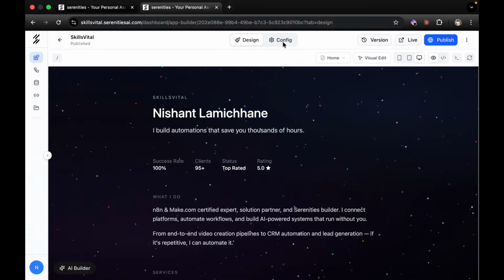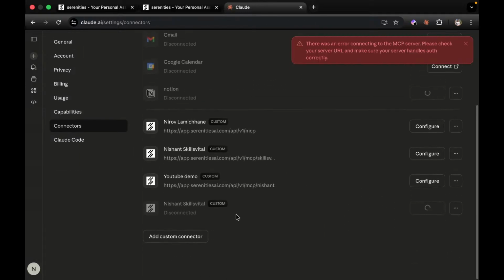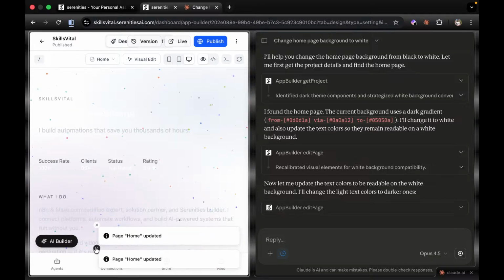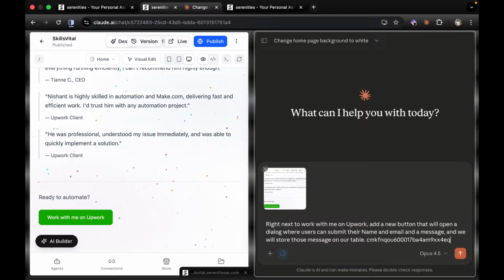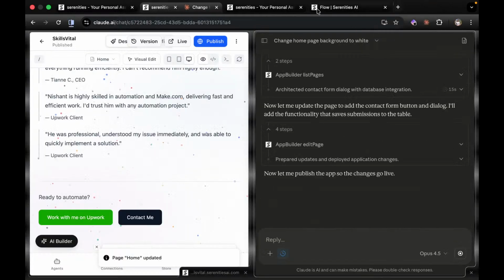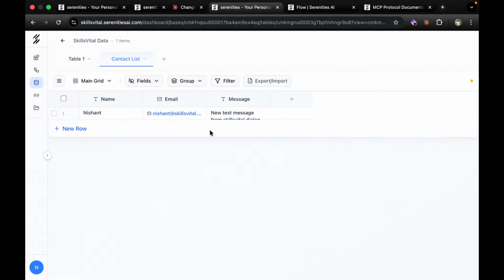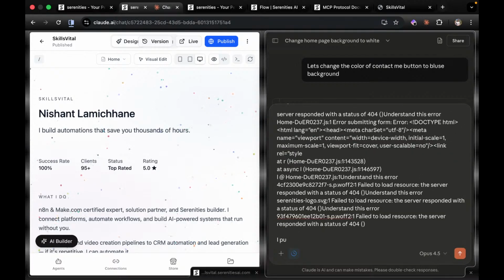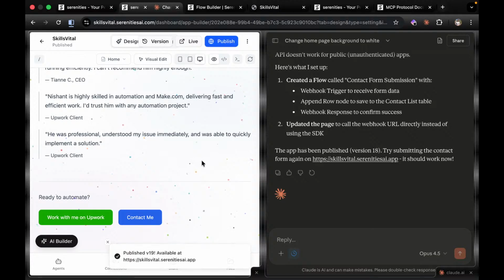PART 1: No more n8n and AirTable. This new AI vibe coding app is insane.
Build a Landing Page with Database Forms in Minutes | Serenities AI Tutorial

  In this tutorial, I'll show you how to build a complete landing page for SkillsVital using Serenities AI -
  from design to data collection.

  What you'll learn:
  - Create a professional landing page from scratch
  - Add an interactive dialog with a submission form
  - Store form submissions directly in a database (no backend coding required)

Rest of the Tutorial will continue in PART 2

  About Serenities:
  Serenities is an AI-powered platform that lets you build full-stack web applications, automate workflows, and
  manage databases - all through natural conversation with AI.